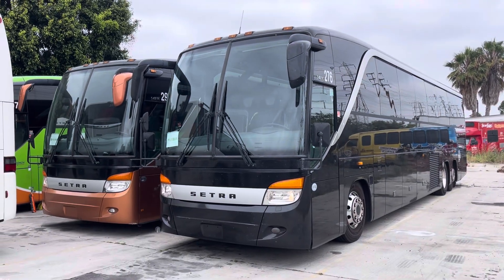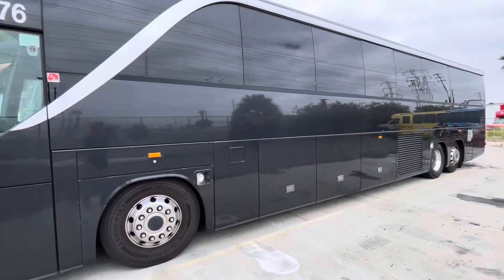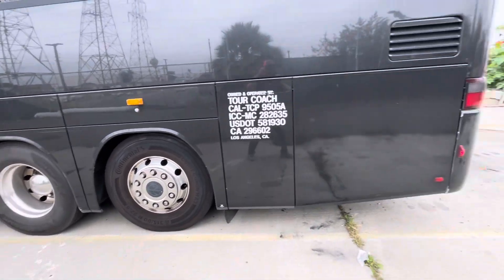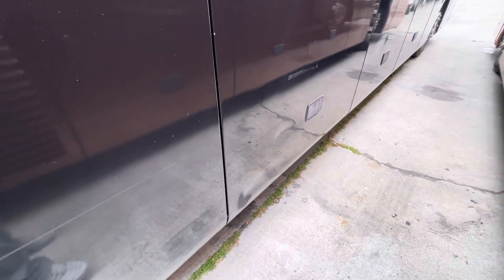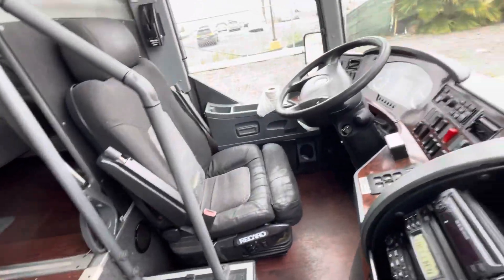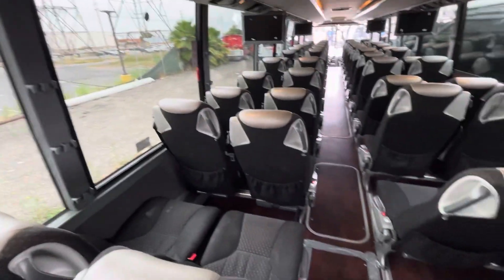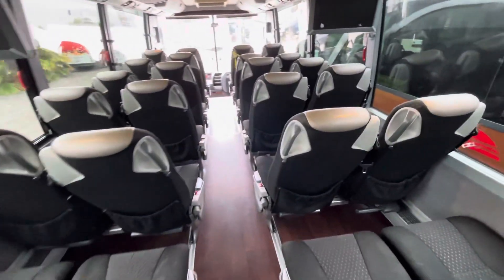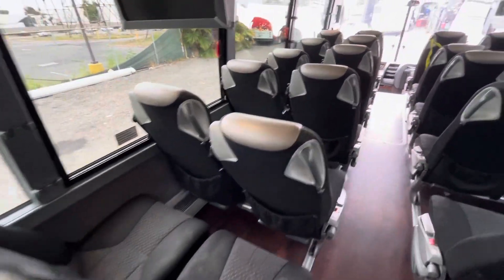2012 Setra S417 - video by Chelax Industries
Setra coaches are truly European beauties gracing the roads of North America. West Coast operated - this coach will provide many memories for years to come ! Be kind out there & safe travels all 🙏🏼